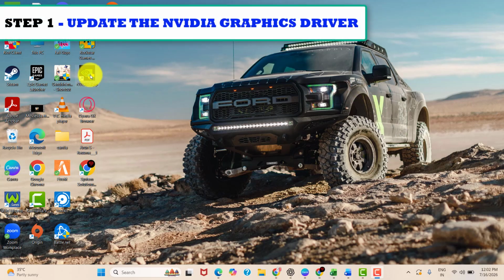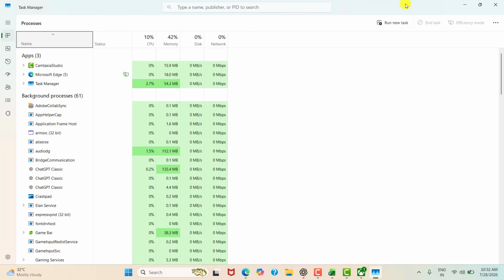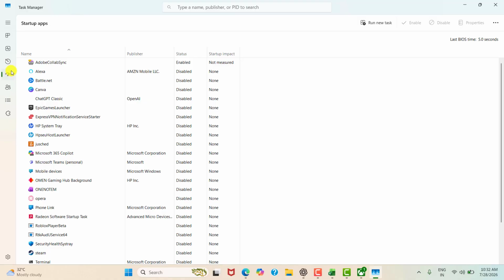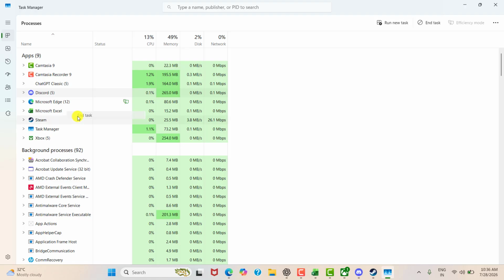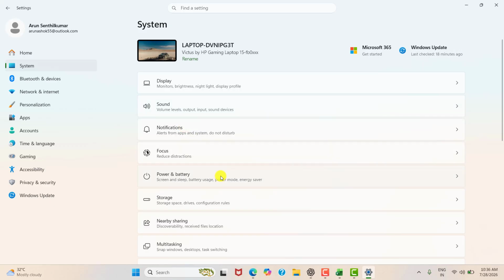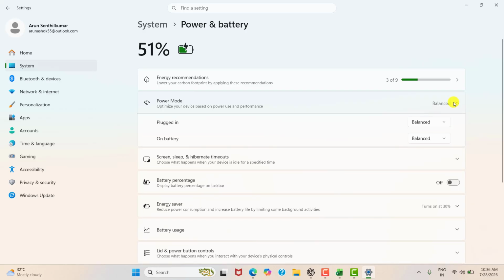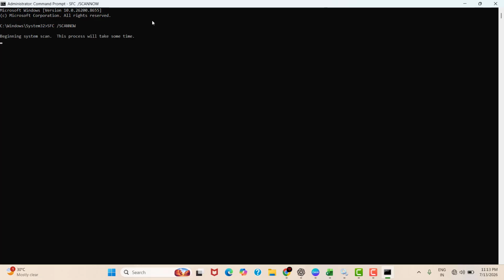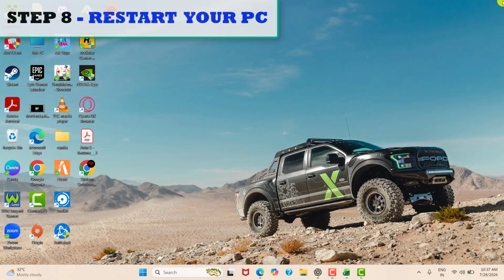Fix NVIDIA HIGH GPU Usage Issue On Windows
Thank You Everyone For Watching My Video  "Fix NVIDIA High GPU Usage Problem on Windows (2026 Guide) ". This Video is Useful And You Learned Something Interesting.

COMMAND PROMPT:
sfc /scannow

CHANNEL : @TECHTUBEBuddies